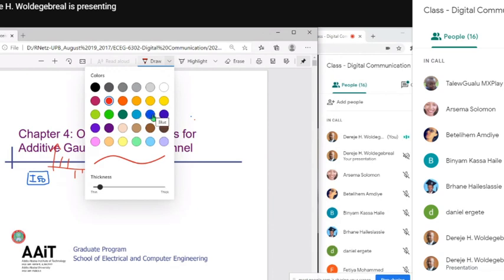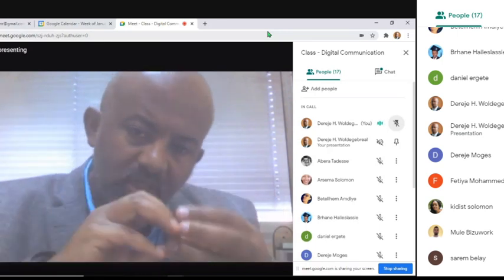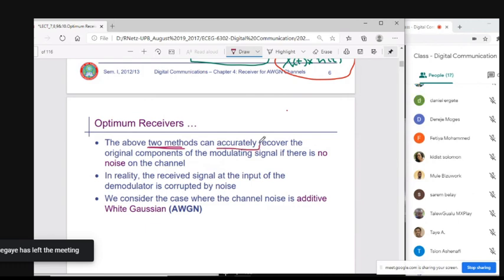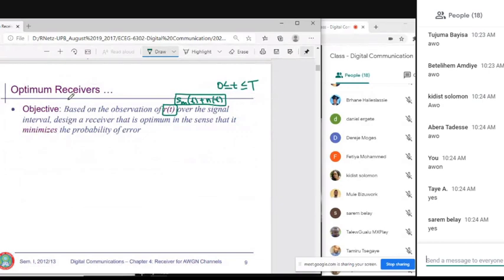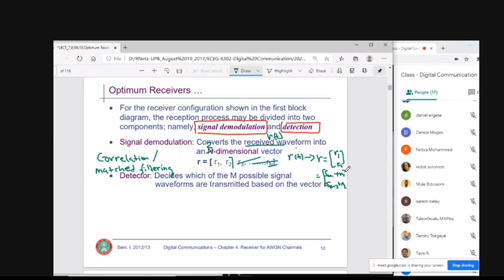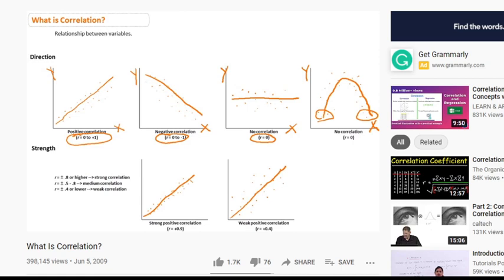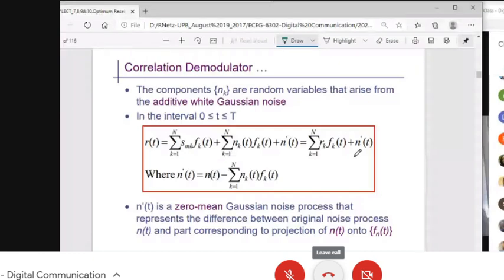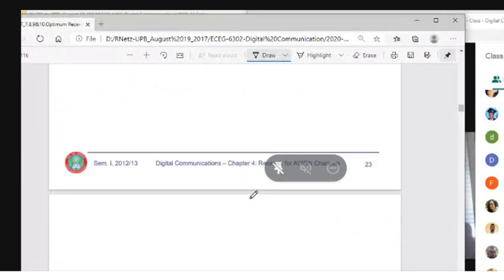Digital Communication optimum receiver 2021 01 09